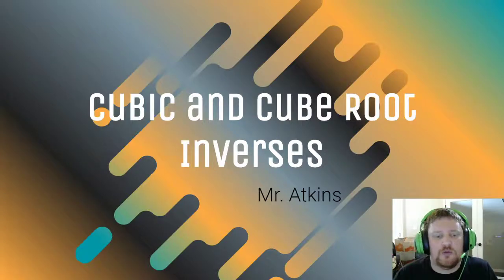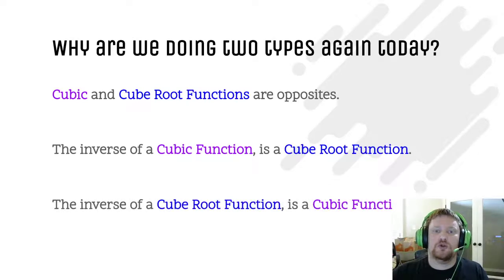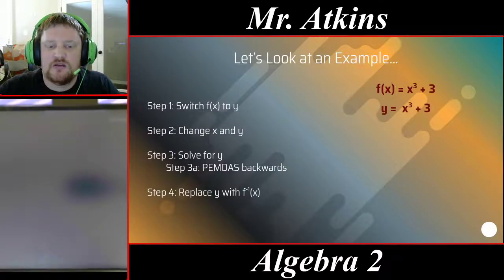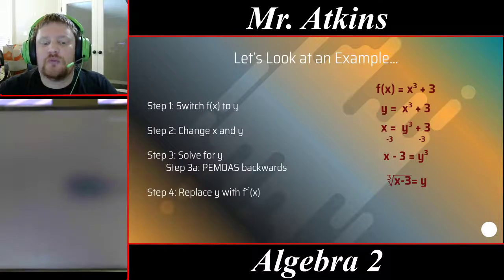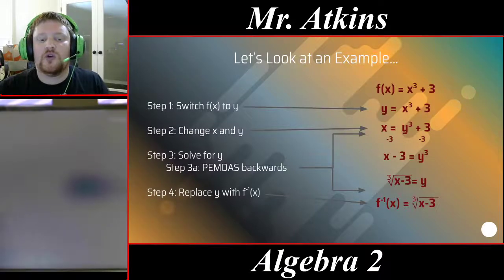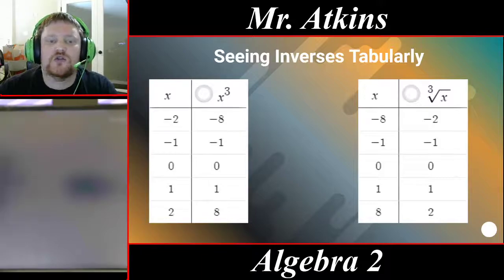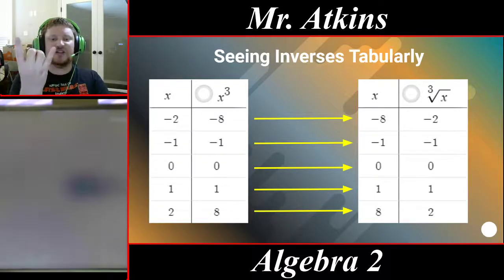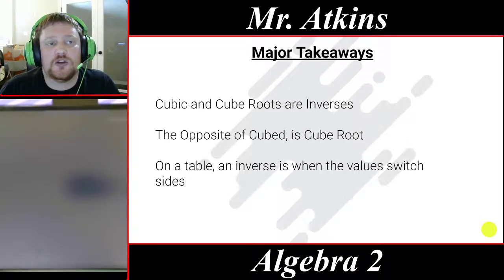[1.4c] Cubic and Cube Root Inverses